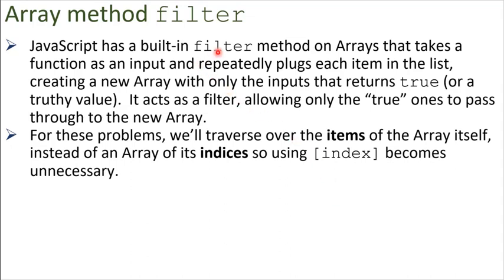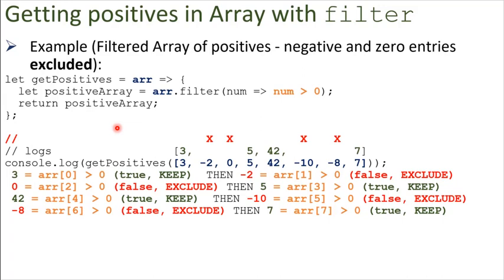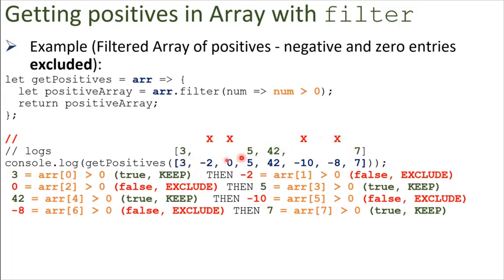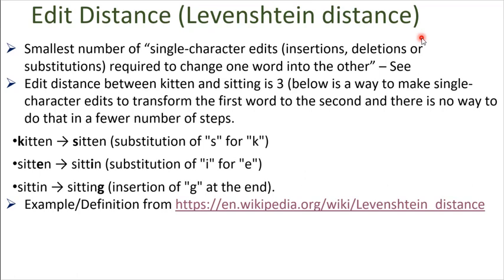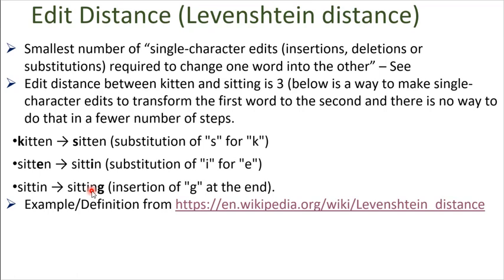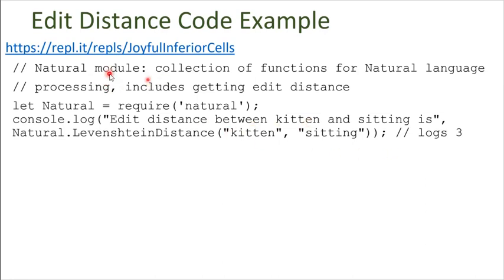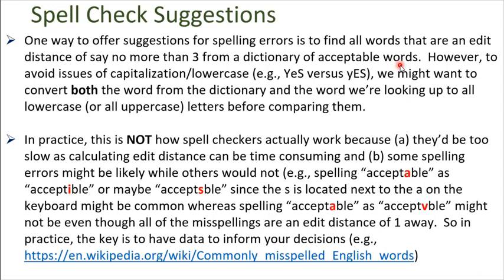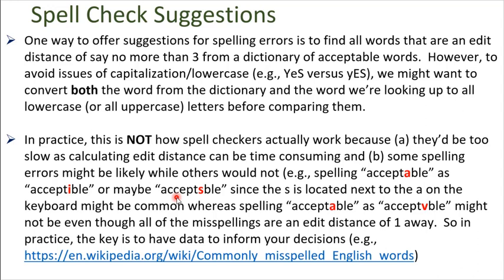Filter and Spell Check Part I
You can follow the demo to create your first program by visiting